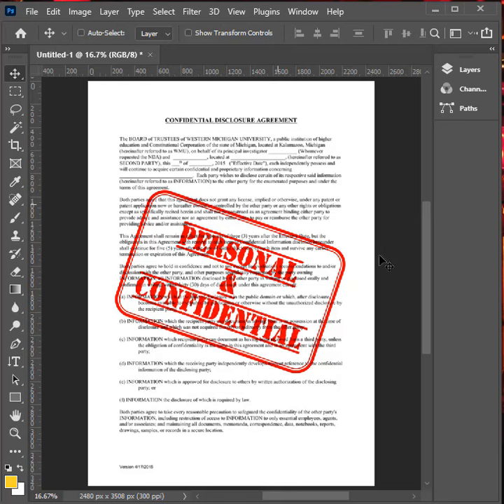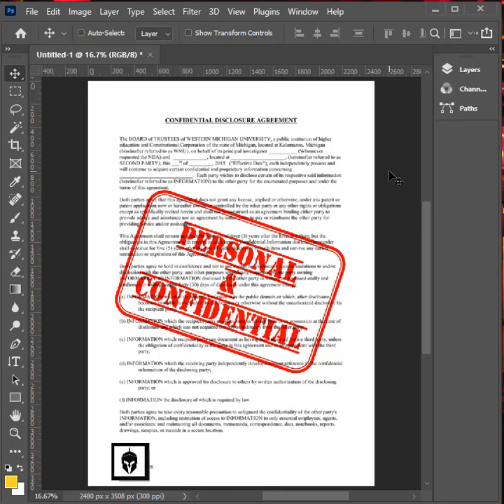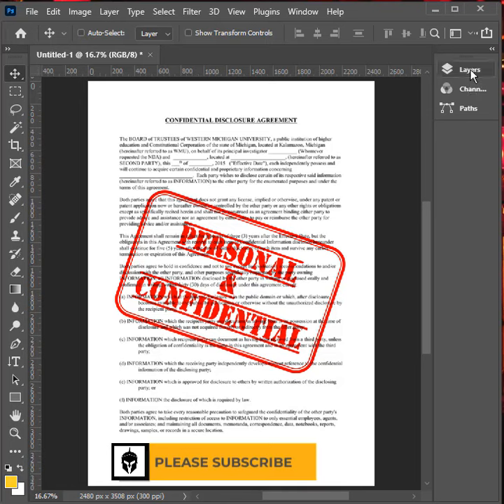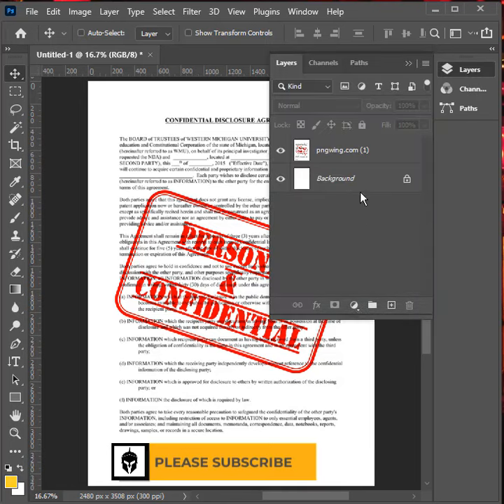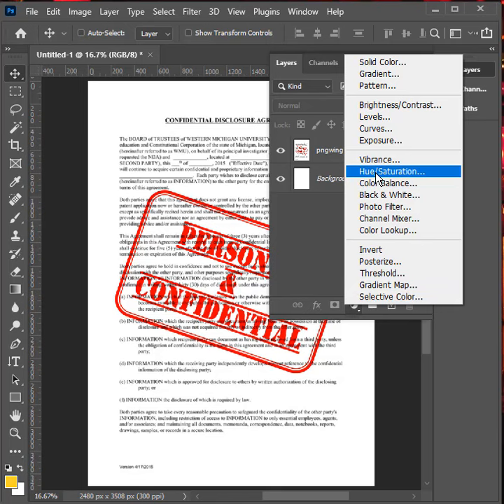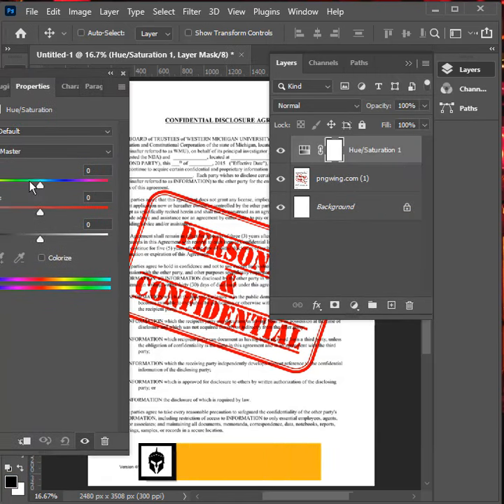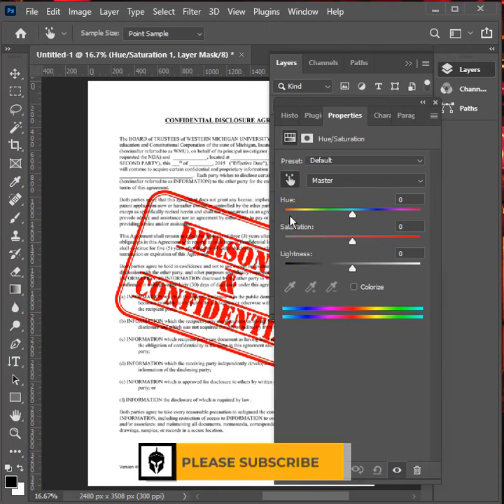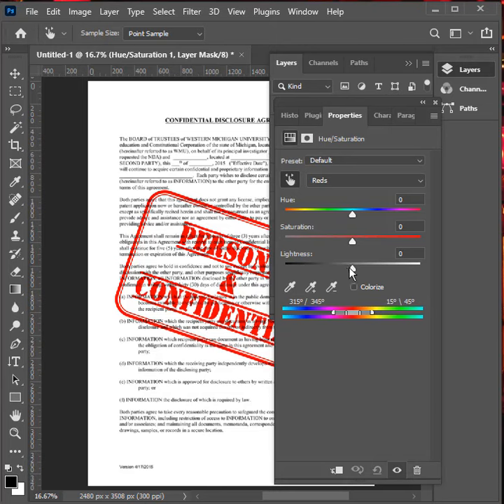Best Way to Remove the Document Stamp in Photoshop.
► LET" S CONNECT!
➤ REMEMBER:
✔ Like = Value
✔ Comment = Improve

► The video is about:
- The Best Way to Remove the Document Stamp in Photoshop.
- Photo Editing
- Photoshop Tutorial
- Photoshop editing
- Ps editing
- Photoshop shorts video tutorial
Please help me grow this channel. I'd also love to hear your comments or suggestions! :)